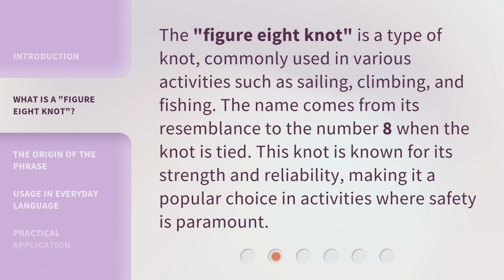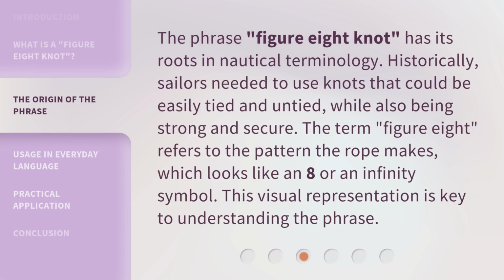Understanding the "Figure Eight Knot": A Guide for English Language Learners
Mastering the Figure Eight Knot: A Must-Watch Guide for English Language Learners • Discover the secrets behind the Figure Eight Knot in this captivating guide designed specifically for English Language Learners. Learn step-by-step instructions, tips, and tricks to effortlessly tie this essential knot. Don't miss out on this must-watch video that will have you knotting like a pro in no time!

00:00 • Introduction - Understanding the "Figure Eight Knot": A Guide for English Language Learners
00:37 • What is a "Figure Eight Knot"?
01:01 • The Origin of the Phrase
01:30 • Usage in Everyday Language
01:56 • Practical Application